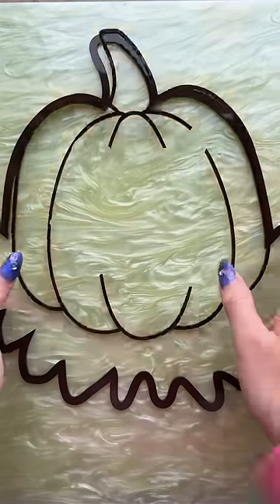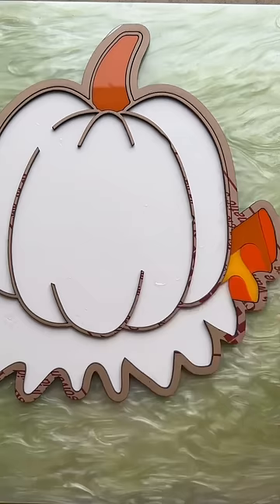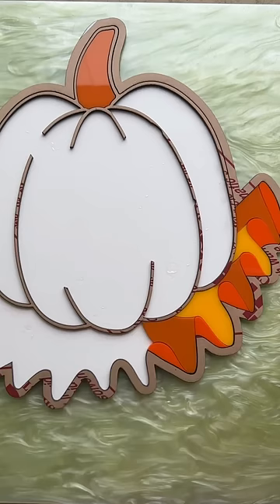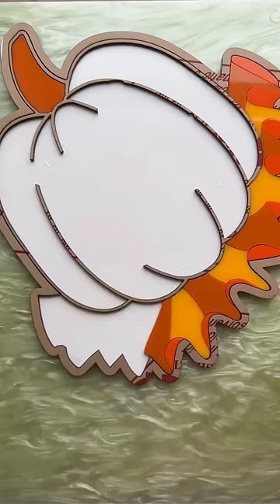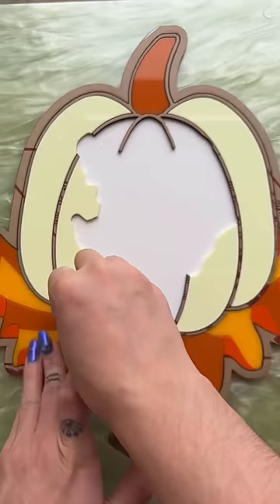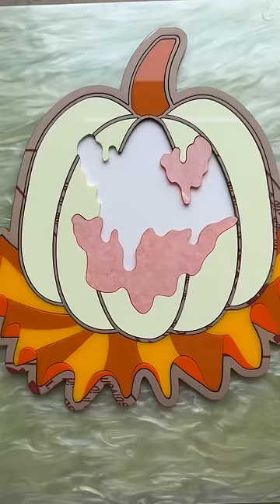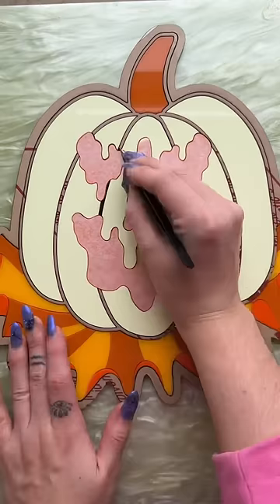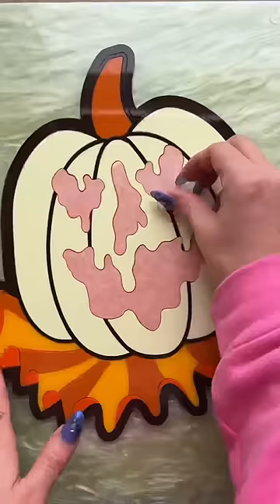A Cute Lil Jack-O-Lantern Wall Art Piece